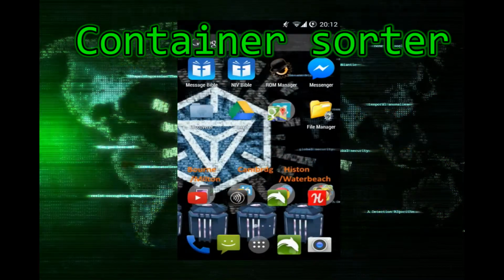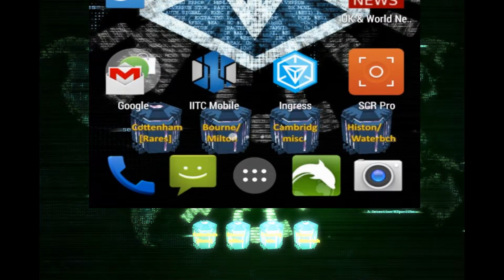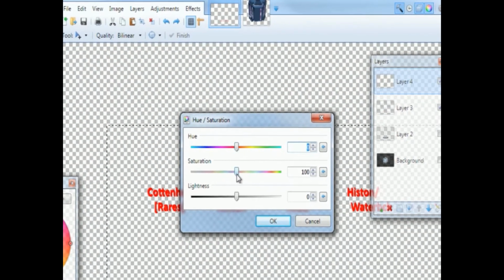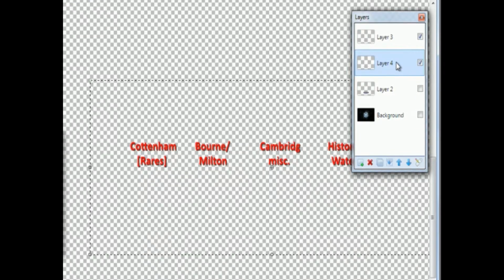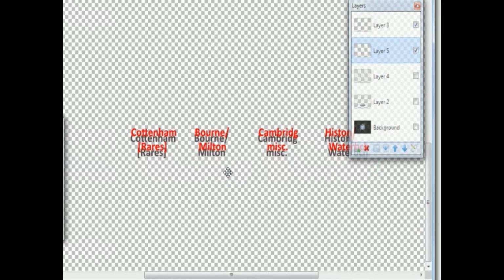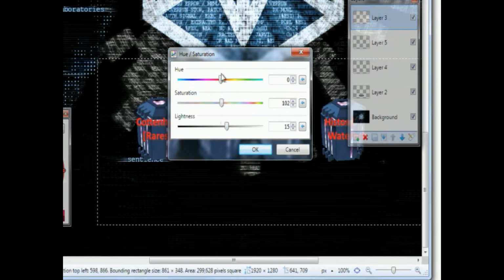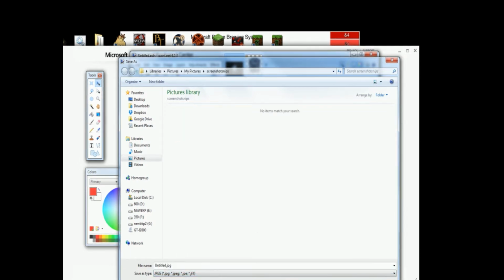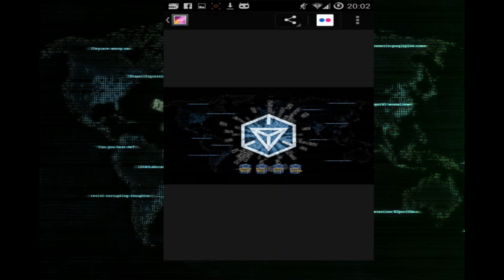ingress wallpaper container sorter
How to make an Ingress game mobile phone container key-helper sorter.

Style funk
Just Nasty
Organic Grunge
RetroFuture Dirty